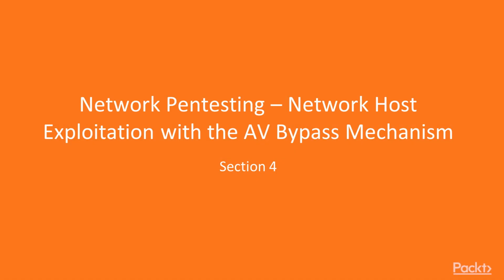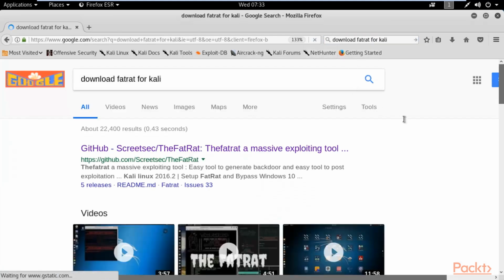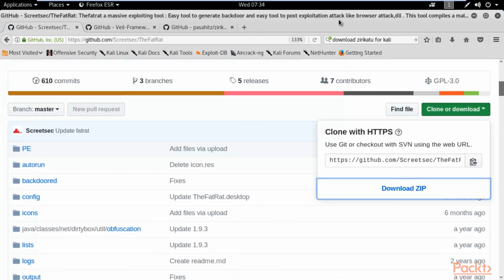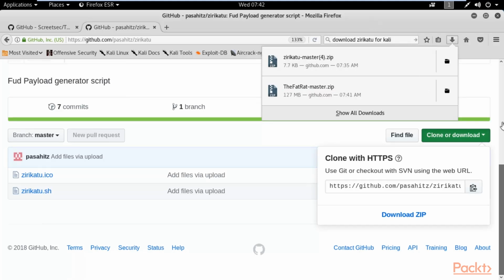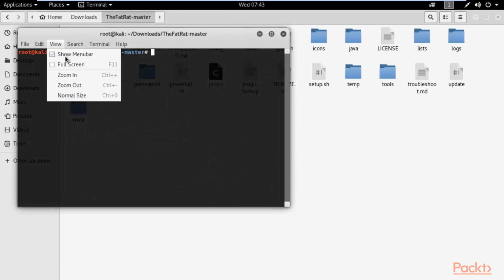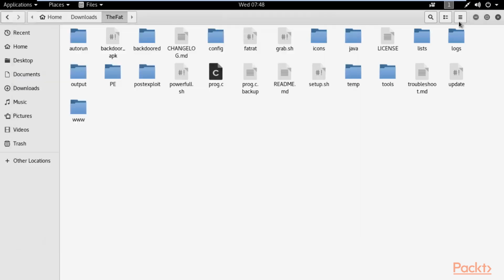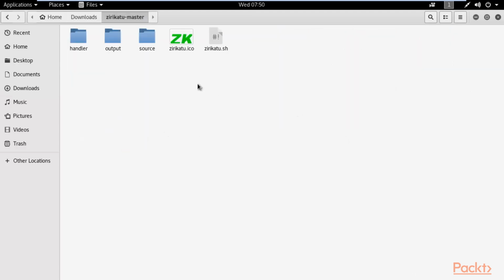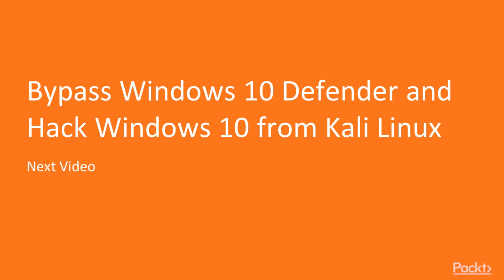15 Installation of Antivirus Bypass Frameworks